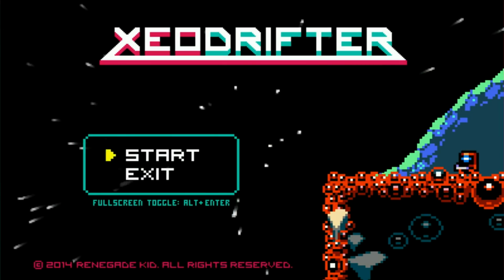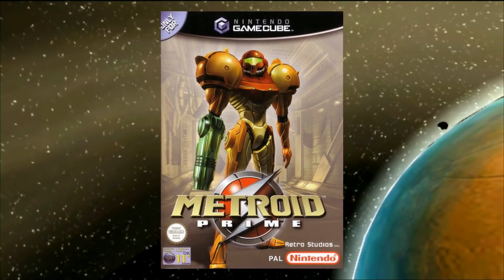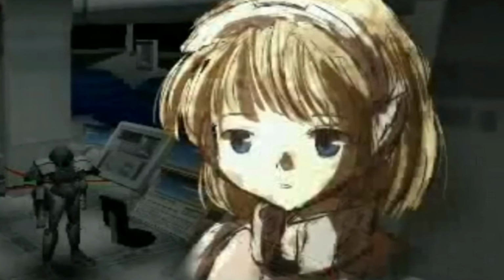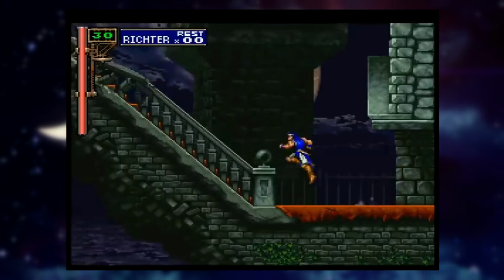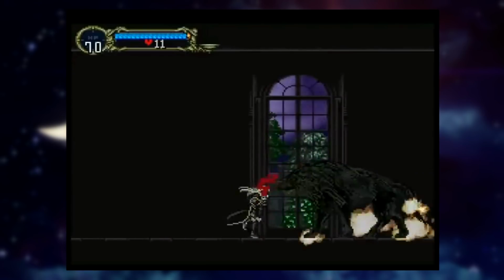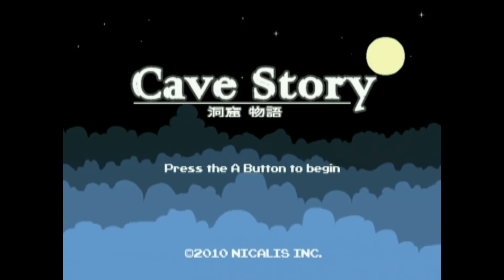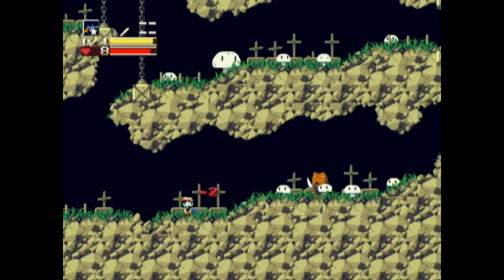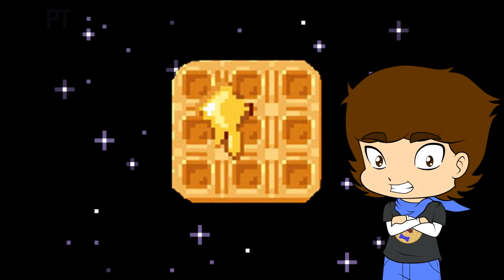Metroid RIP OFFS! - ConnerTheWaffle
Where my aliens at?